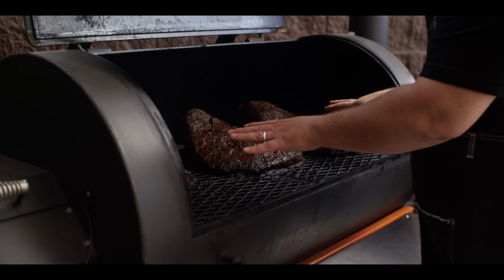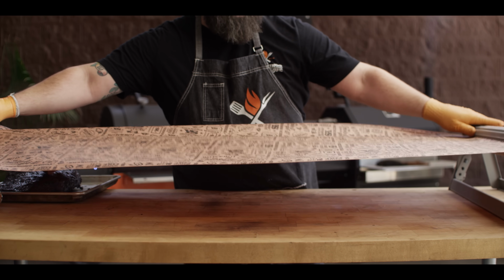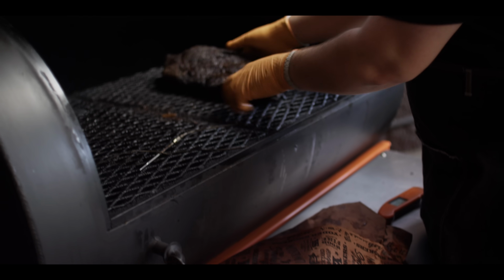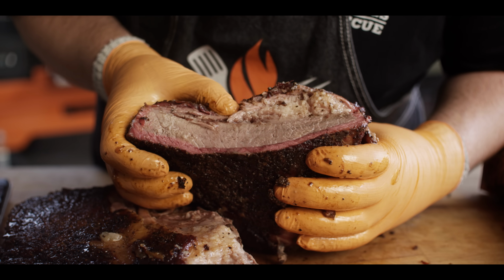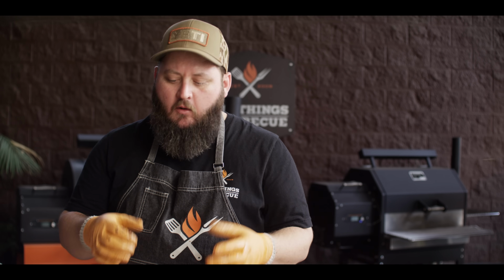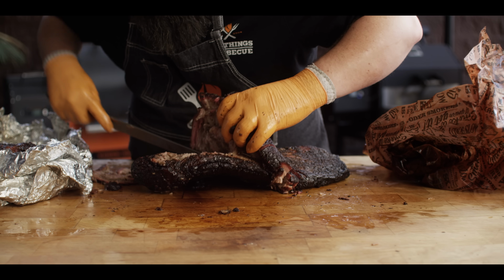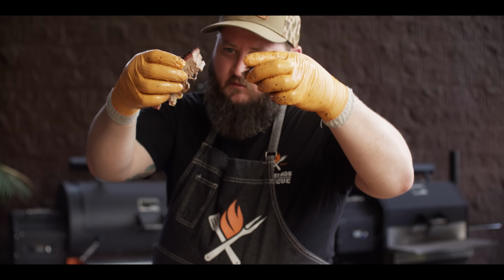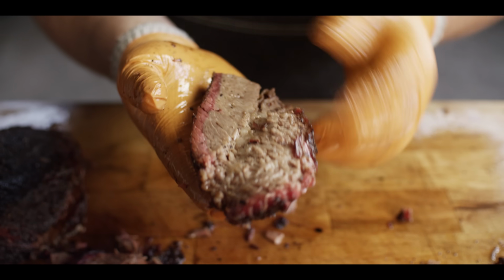Brisket Wrap Test | Foil vs Paper vs Naked Smoked Brisket Comparison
Chef Tom puts three brisket smoking techniques to the test. We'll uncover the differences between cooking briskets wrapped in foil, butcher paper or completely unwrapped, and what it means for your next brisket cook.